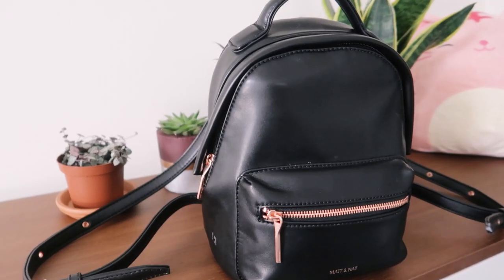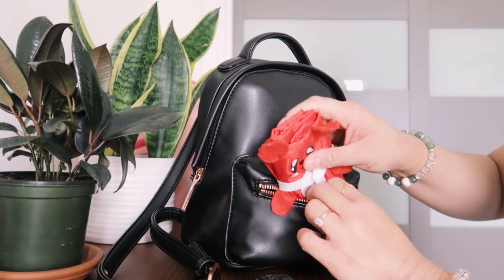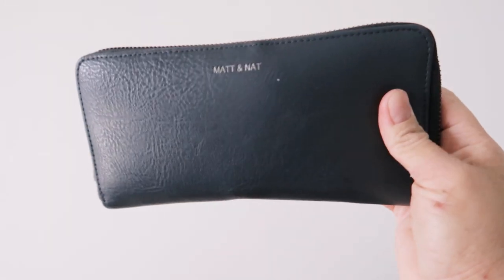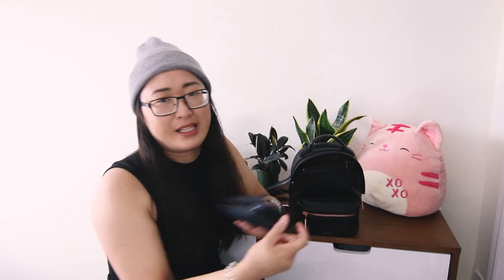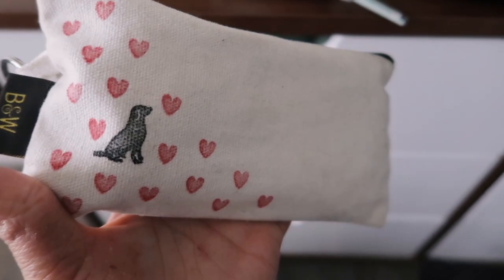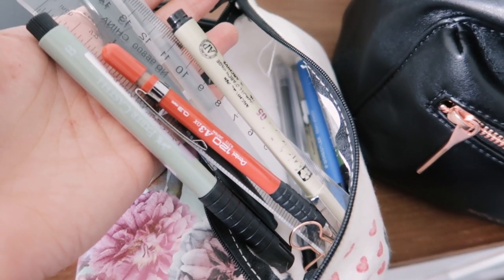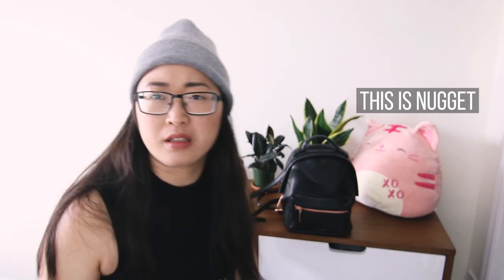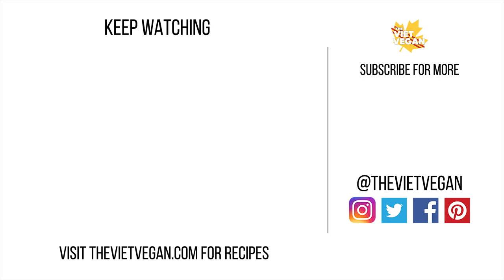What's In My Bag? // Sorta Minimalist // Vegan & Cruelty-Free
Kind of dealing with some STUFF right now so here's a quick, casual video of what's in my bag! I asked you over on Instagram if this was something y'all would be interested in, and surprisingly most of you were like 🙋‍♀️ yes, I'm nosy -- so this is for you ;)

Also sorry the video is purple, I didn't realize until too late and I am very sleep deprived so y'all get a purple video now. XD

♡ Mini pouch (not the same but similar product)
♡ AKG Earbuds
♡ Swell Water Bottle

♡ What's up with your skin? - I have eczema, and atopic dermatitis on my hands. I share what I do to help my skin in this video
♡ Is YouTube your full time job? - No, I work part-time in marketing :)
♡ What does your logo mean? Why isn't your logo using the Vietnamese flag? - Actually I use the South Vietnam flag because it represents Viet Kieu (Vietnamese immigrants after the fall of Saigon), my parents were both boat refugees before immigrating to Canada. My logo combines two parts of my identity: Maple leaf because I'm Canadian, and the South Vietnam flag because I'm Vietnamese :)